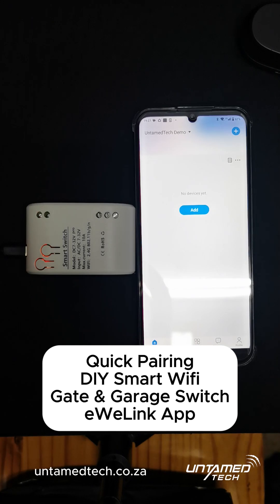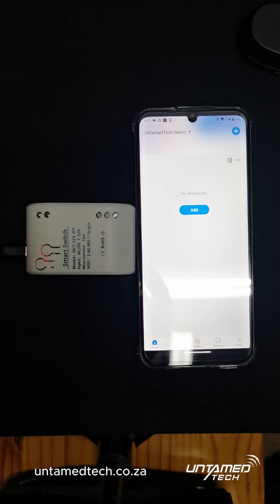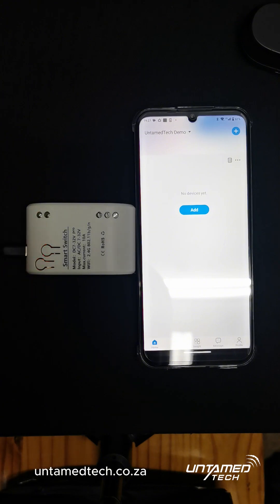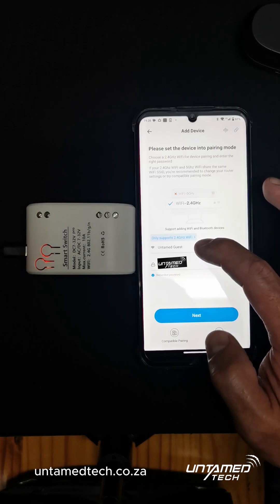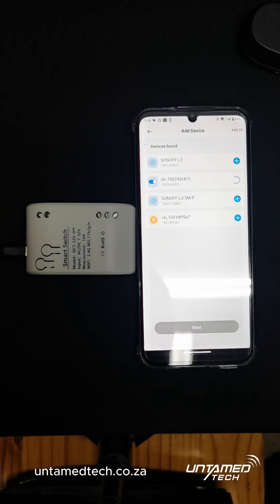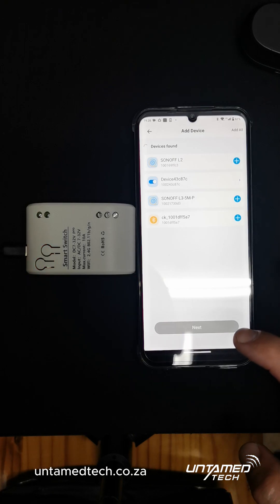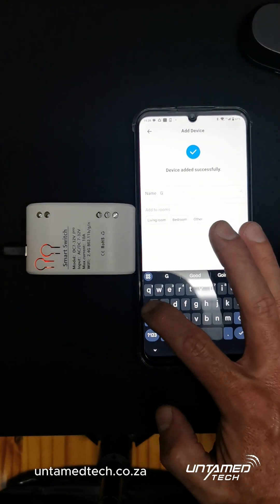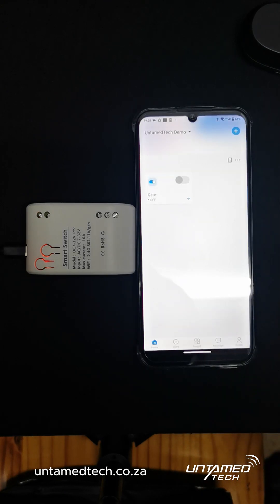Quick Pairing DIY Smart Wifi Gate & Garage Switch eWeLink App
Remember to enable inching. We specializes in the supply and installation of Sonoff Smart Home Automation Products in South Africa.